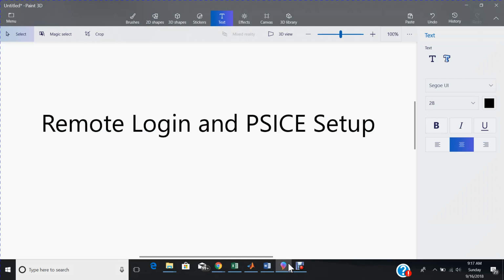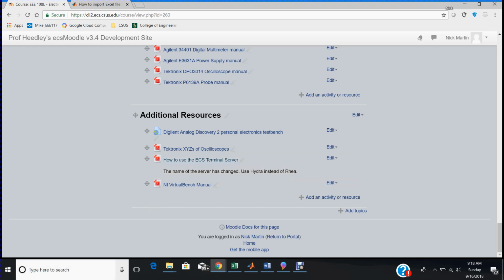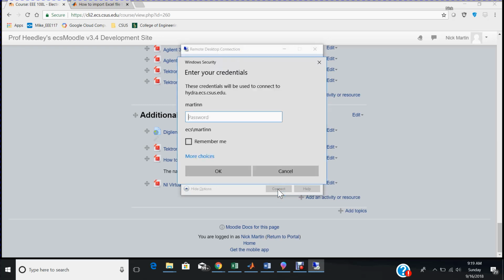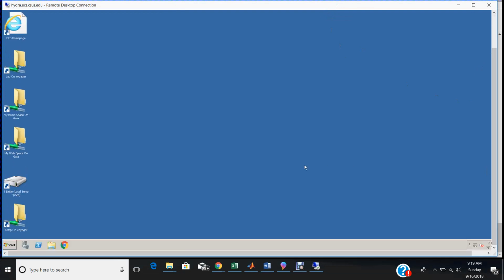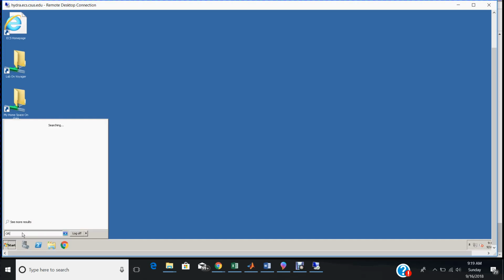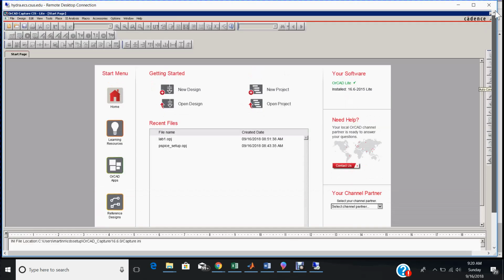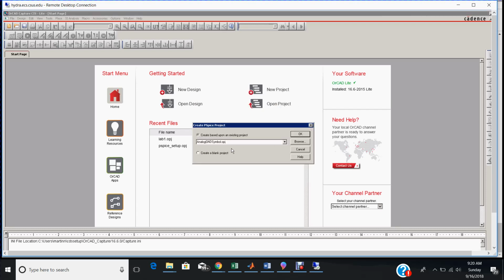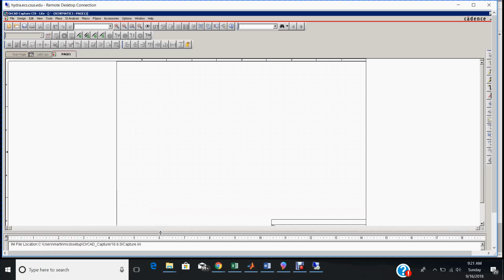Video 1 Remote Login & PSPICE Setup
Tutorial on how to remotely login to ECS server Hydra and how to launch Orcad Spice.